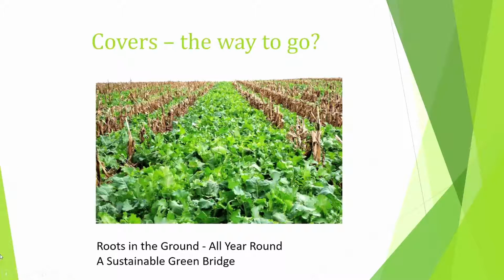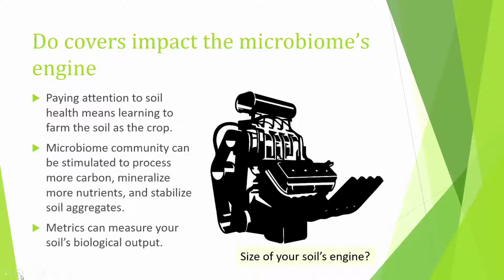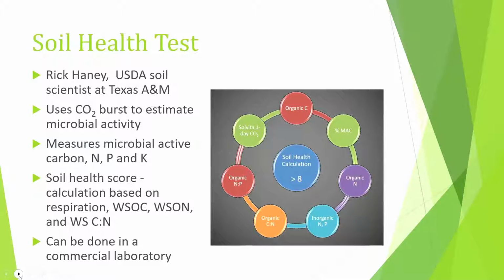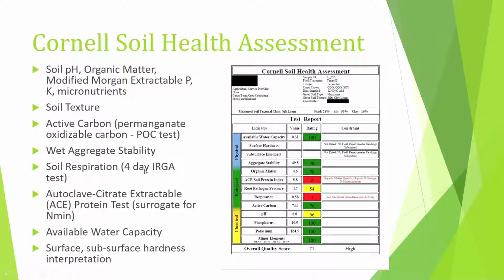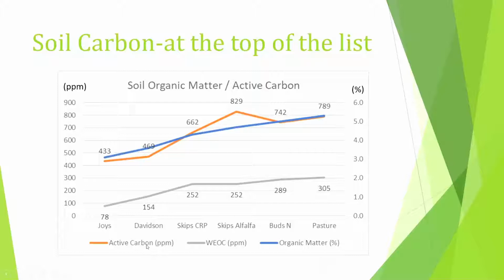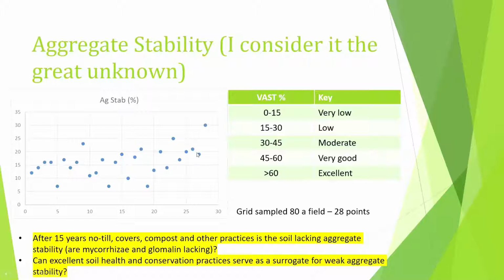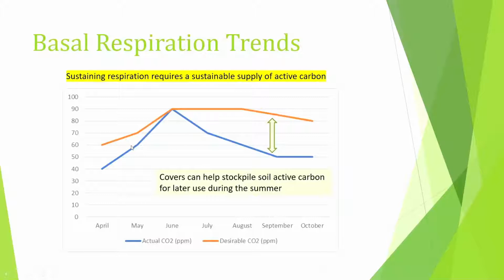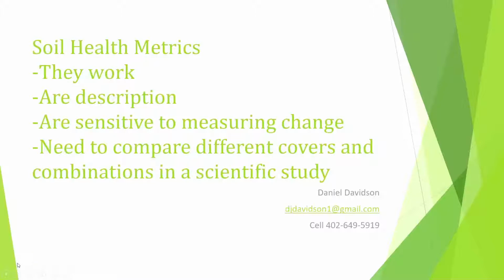Revitalizing Soil Health - Metrics That Show the Way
Today there are many tools available to measure the various components of soil health. Dr. Davidson will walk you through these tools, what the results mean and how you can use them to track both progress and to speed up change by focusing on the right things.